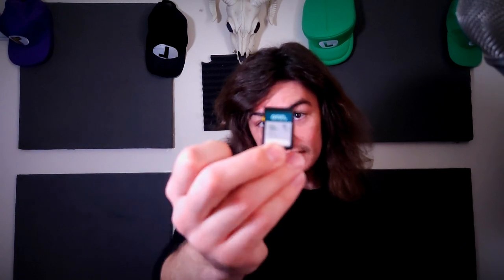Out with the old, and in with the new...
I believe its time to focus on the future..